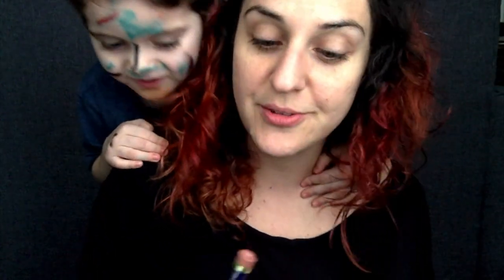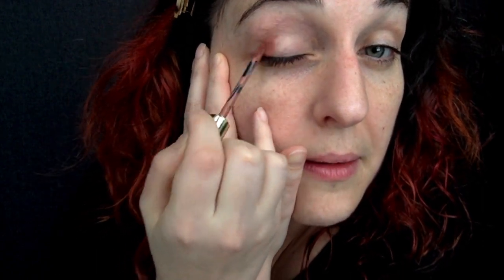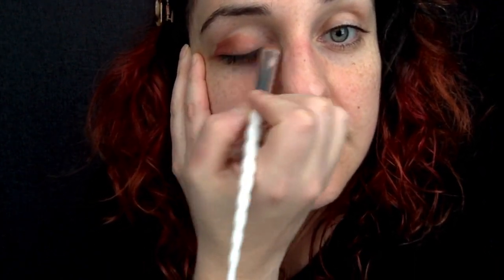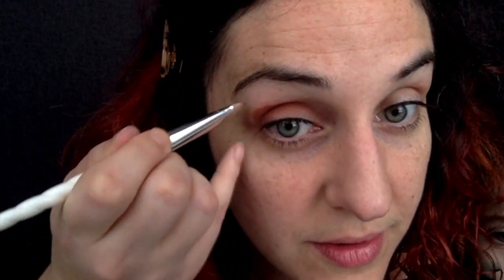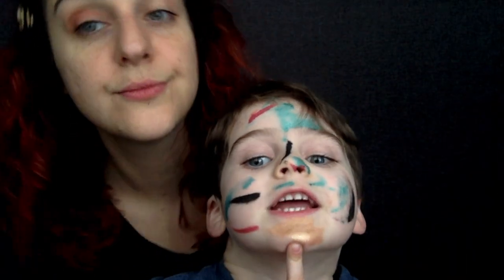ShadowSense - Lets make our eyes pretty!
Not enough people know about this amazing product. and once I showcased one of my favourite every day colours (Pink Posey) I ended up adding liner and mascara... why not!

Video is starring Leo and his amazing face painting! He's turns himself into a work of art!